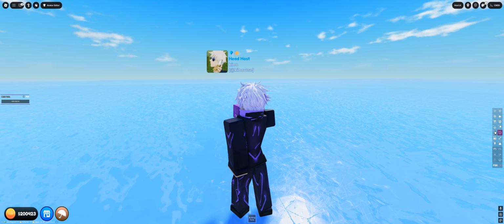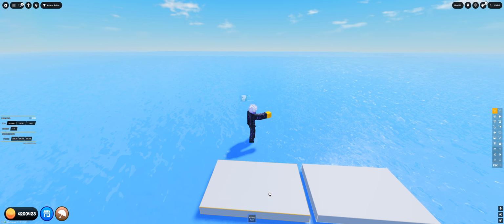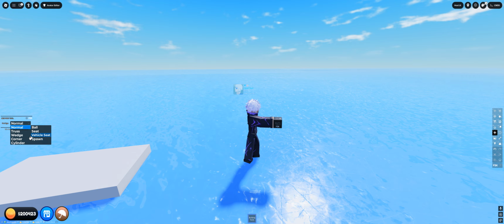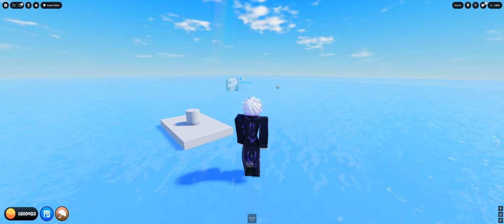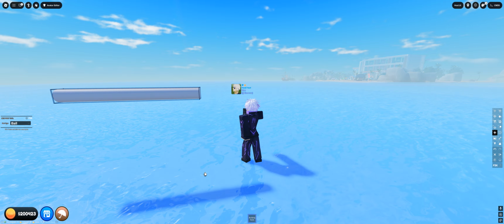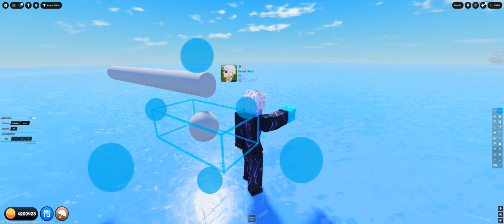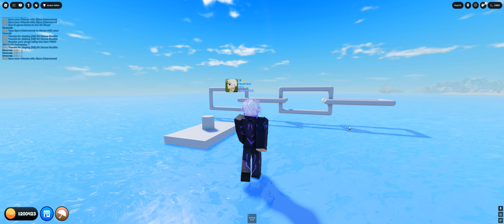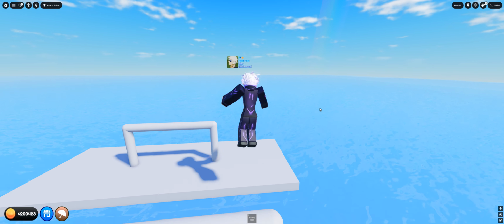Rh Dance Studios: Snap Parts Tutorial [BTOOLS]